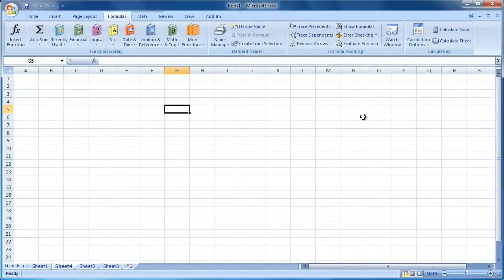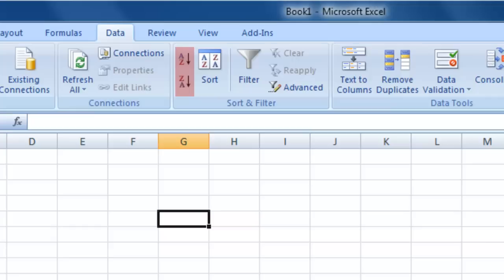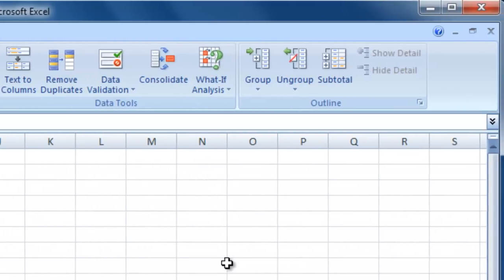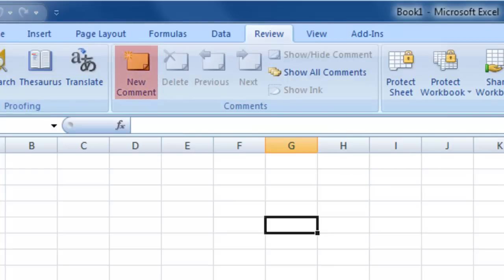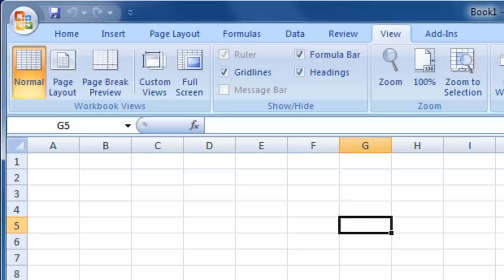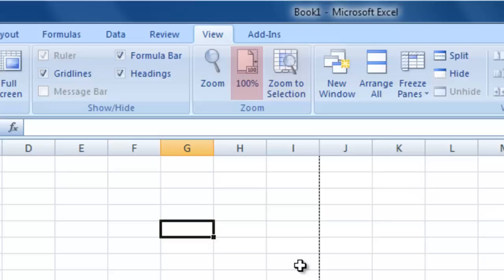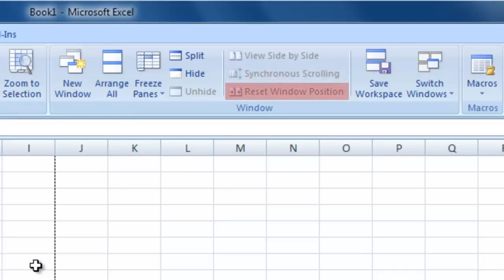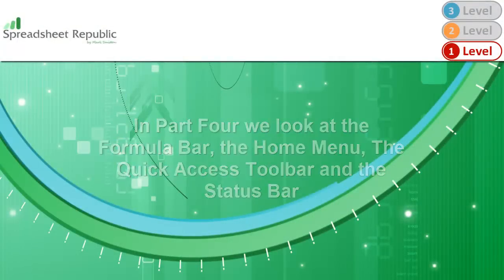Excel 2007 Overview Guide - Part 3 - The Ribbon (Data, Review, View & Contextual Tabs)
Provides an overview of The Ribbon in Excel 2007.

This includes the following tabs:

Data Tab
Review Tab
View Tab
Contextual Tabs

I cover each tab in detail, highlighting the options contained in each section.

Visit me at Spreadsheet Republic for more Guides, Videos and Spreadsheet Templates.